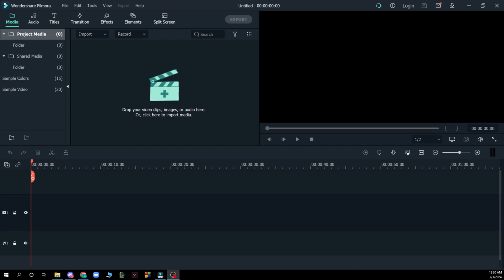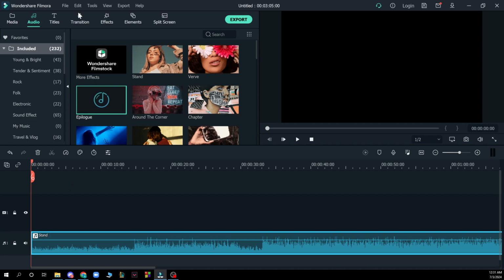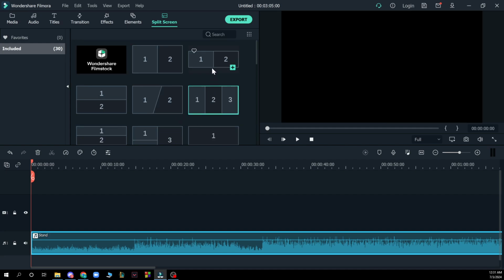How To Split Screen In Filmora (Easiest Way)​​​​​​​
In this video I will show you How To Split Screen In Filmora. It would be good if you watch the video until the end so that you don't miss important steps.